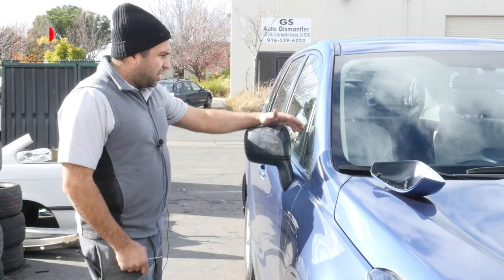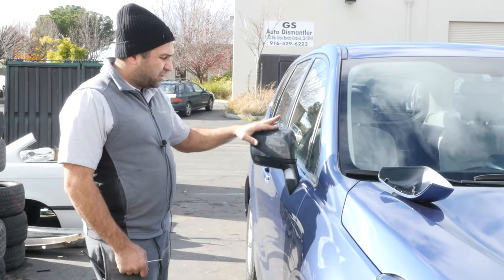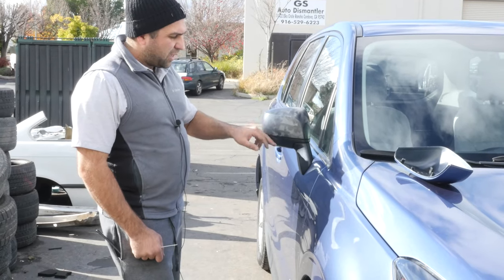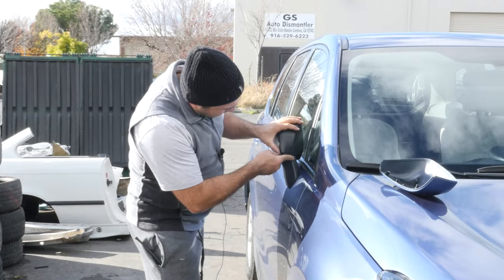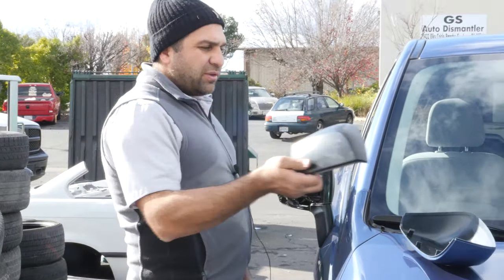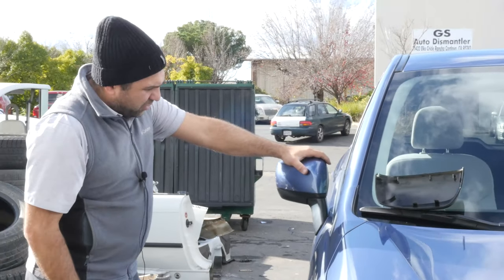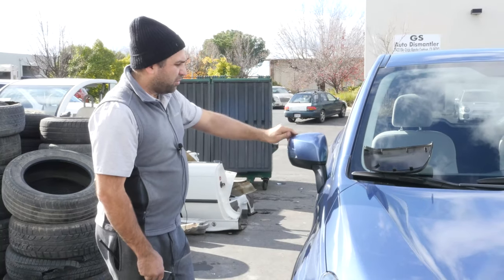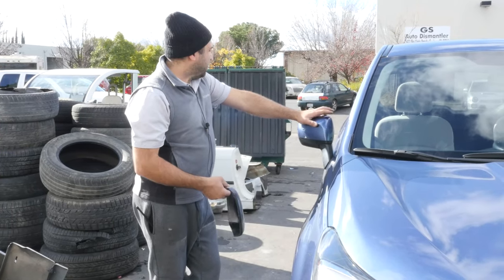How To Remove and Replace a Passenger Side View Mirror Cap - 2018 Subaru Forester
How To Remove and Replace a Passenger Side View Mirror Cap on a 2018 Subaru Forester. This applies to almost every Subaru make and model. The side view mirror cap is held on by small clips. With a pick the side view mirror cap can be popped off. This video shows step by step exactly how to do it.

Side view mirrors can get damaged in multiple ways. Some people have the mirror glass shattered, some people have the entire side view mirror assembly broken, and anything in between. Specifically for the side view mirror cap, if it has walked away or gotten lost or stolen then replacing the side view mirror cap takes only a few seconds.

Get behind the side view mirror cap with a pic and put slight pressure away from the side view mirror assembly. Once it is off, paint it, replace it, etc.. and pop it back on. 2012, 2013, 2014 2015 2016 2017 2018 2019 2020 Subaru Forester Impreza Outback Ascent and Crosstrek should all be the same.